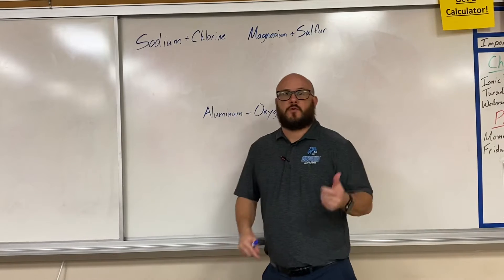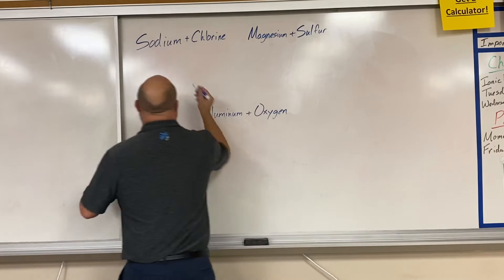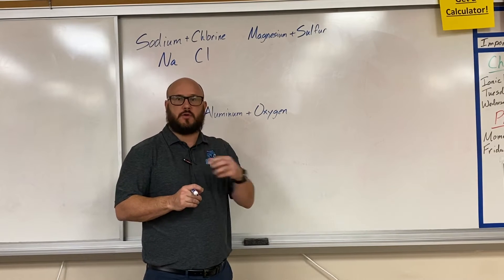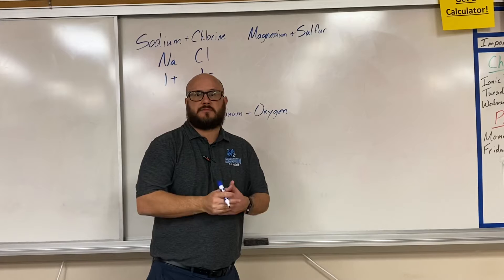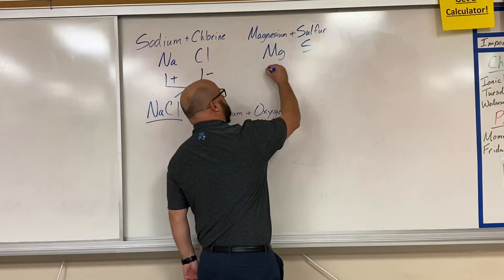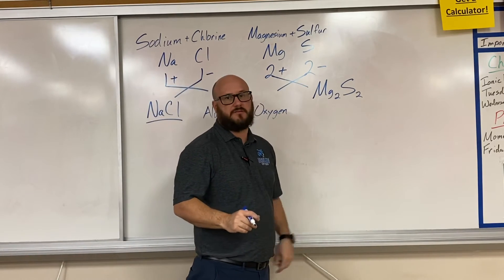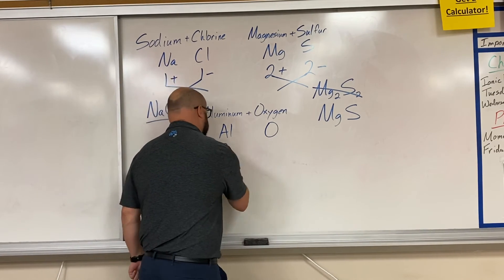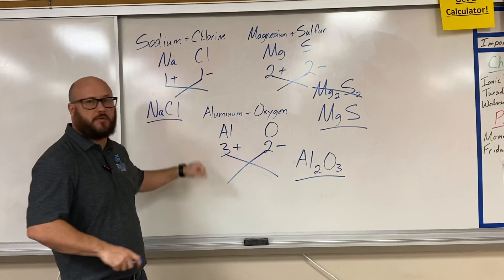How to Formulate Binary Ionic Bonds